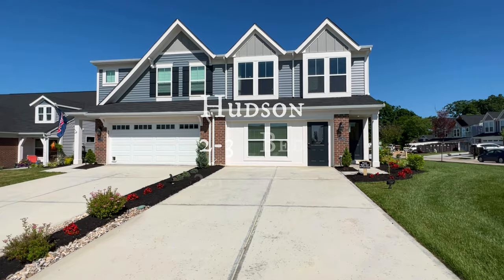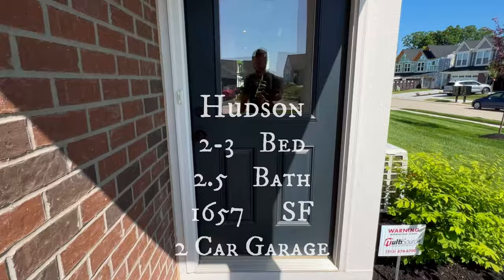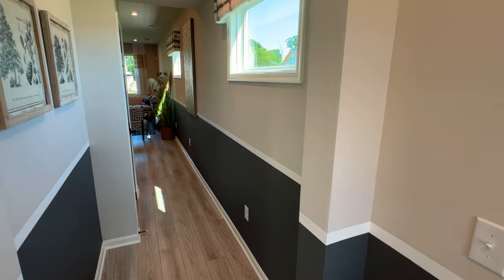Fischer Homes Hudson | Model Home Tour | Paired Patio Home | Kentucky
Today we get an inside look at the Hudson floor plan by Fischer Homes in Alexandria, KY. With such demand, it can be difficult to find a new build home in Alexandria, Kentucky. Well, they are continuing to expand and opportunities exists in the community of The Reserve of Parkside. Reach out if you have any interest in this community or another, we can help.

If you are considering making a move to, or around, the Northern Kentucky Area and need help finding a home in this demanding market, allow our team to help. Regardless of homes being sold-out everywhere you go, through the relationships that we have within the industry and with builders, and an unwillingness to compromise, we will find you your home!

Looking to buy or sell a home? Please fill out this short questionnaire, and we will personally get back with you.

Cameron and Stephanie Berens are Northern Kentucky Real Estate Agents, Residential, New Home Construction and Relocations specialist with The Berens Team - Keller Williams Realty Services. Serving the Northern Kentucky/Greater Cincinnati communities. Allow them to sell your home for more in less time utilizing modern marketing strategies or allow them to lock arms with you in pursuit of your new home.